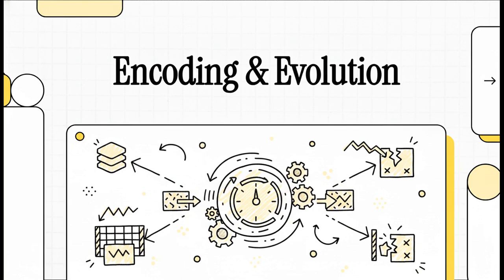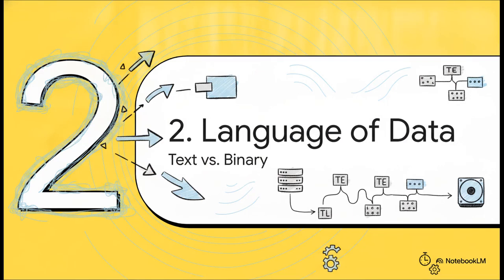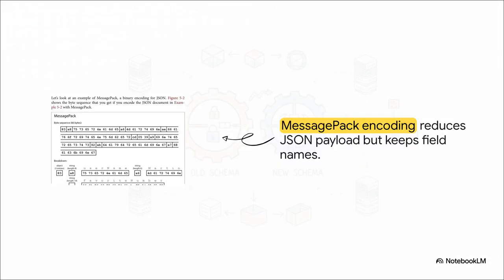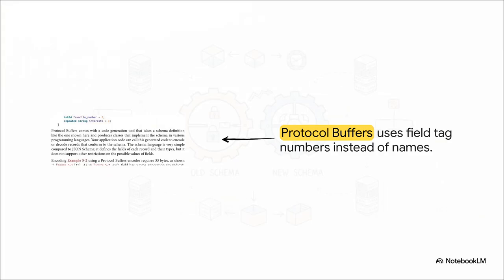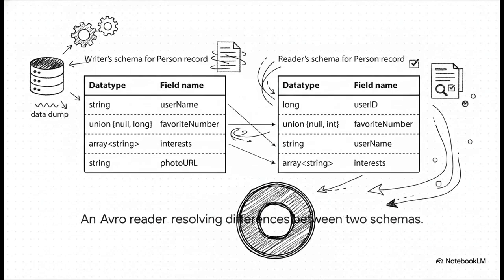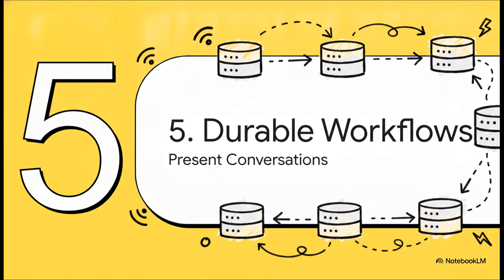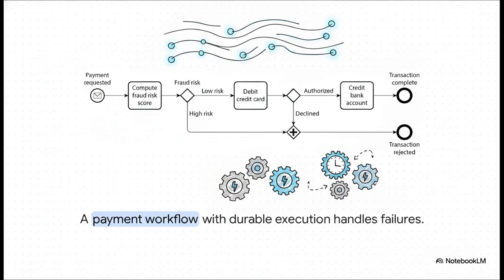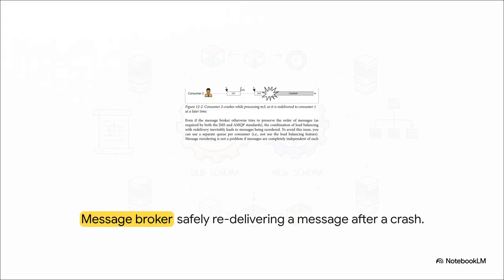05 Encoding and Evolution